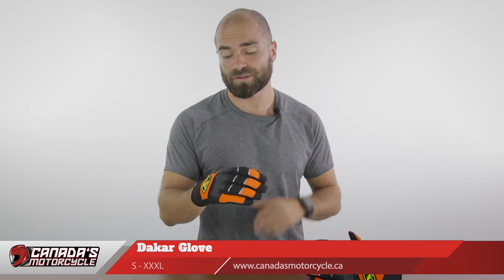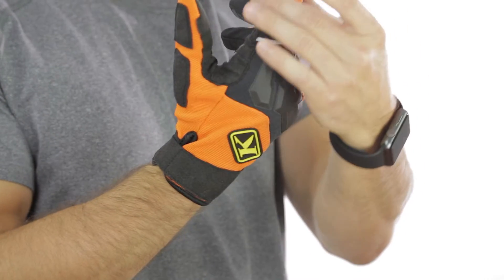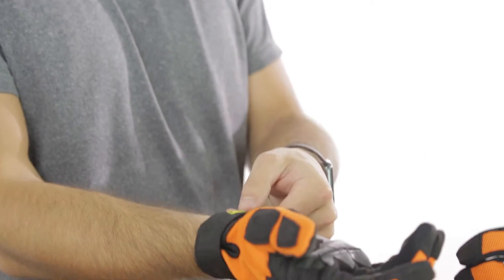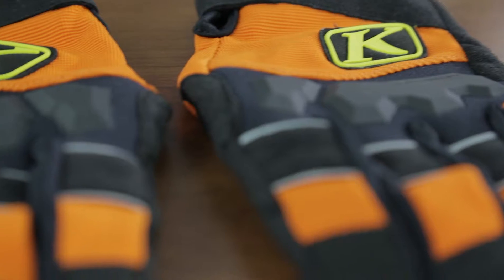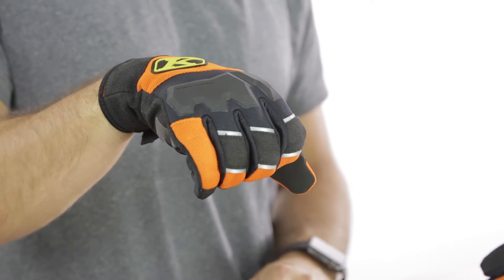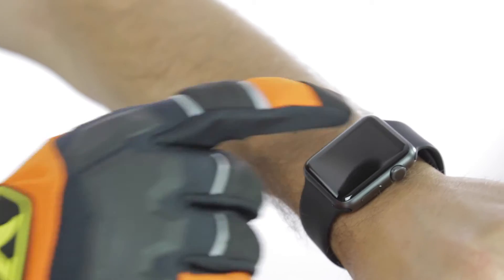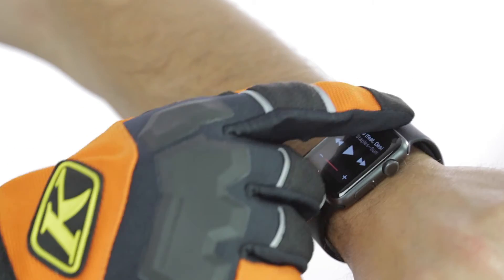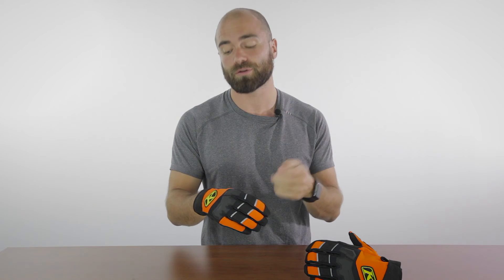Klim Dakar Glove Review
We review the Klim Dakar glove for men, with reinforced knuckle and palm overlay. Featuring a synthetic palm fabric and adjustable Velcro closure, this is the ultimate off-road riding glove.